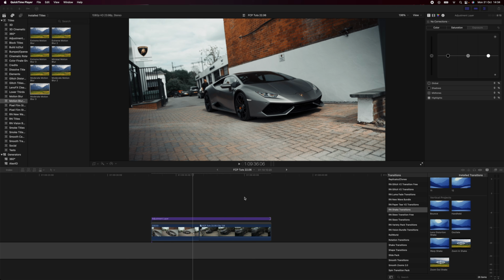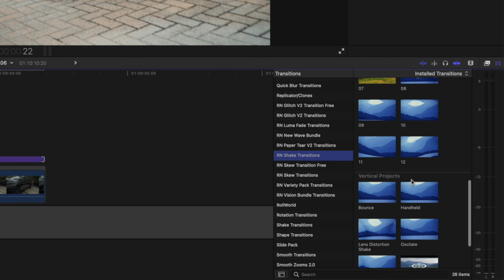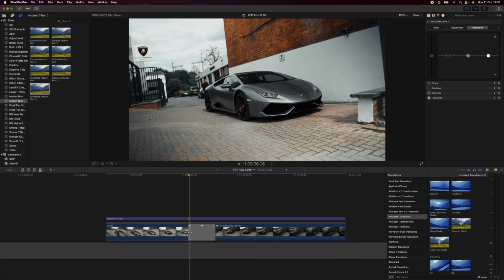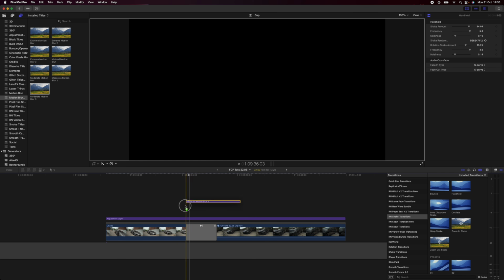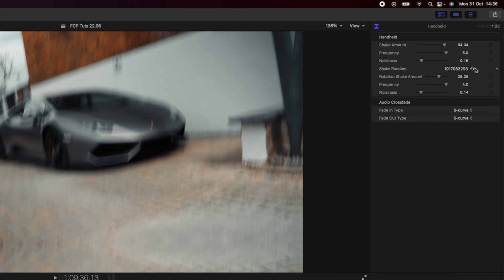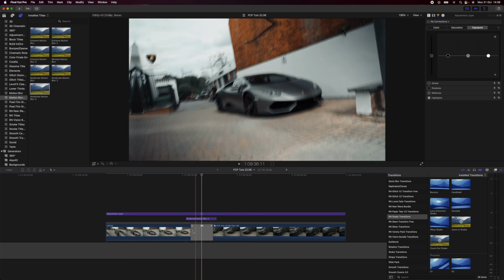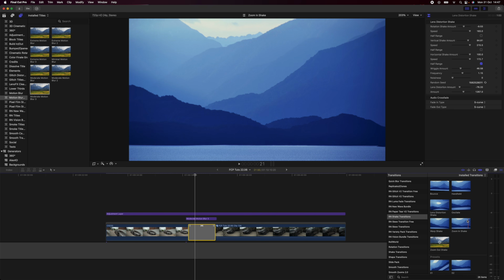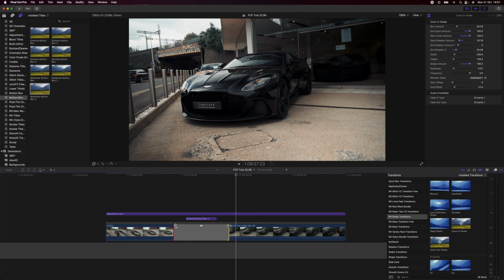SHAKE TRANSITIONS - FINAL CUT PRO